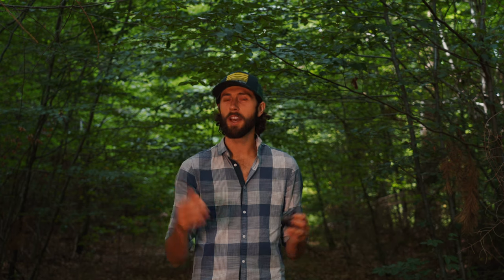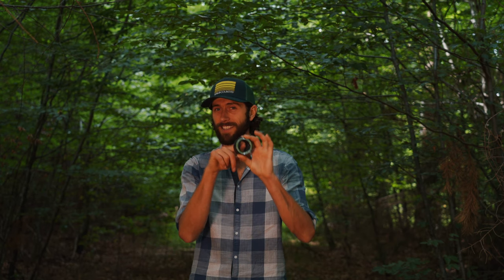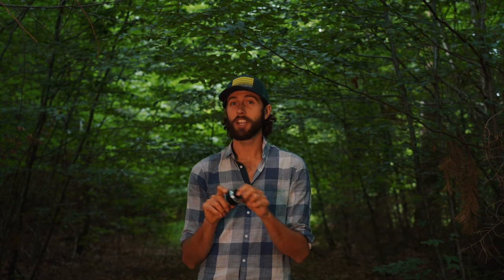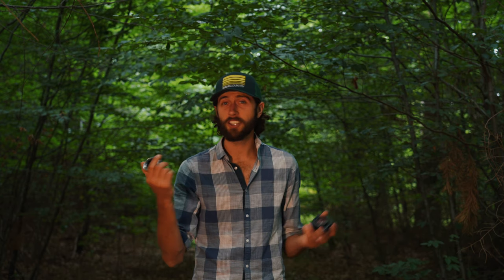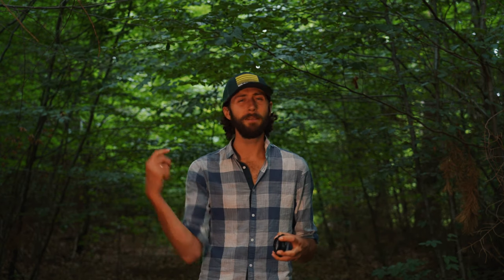Convert ANY lens into a MACRO lens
Do you want to get into macro photography? I'll show you how to make any lens you have into a macro lens, for a fraction of the price. This is perfect for beginners and for an introduction to macro photography. In this video I cover extension tubes and a snap-on Raynox magnifier.